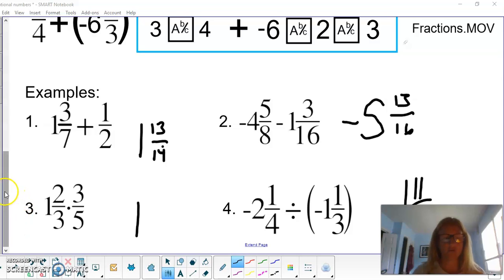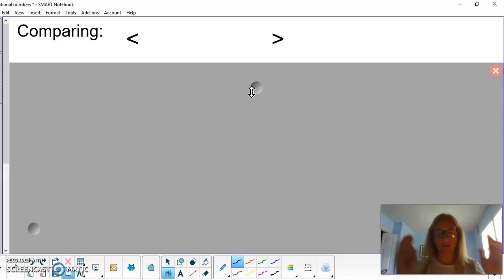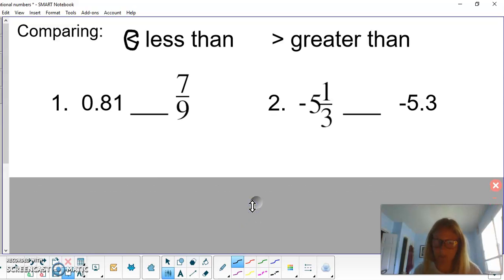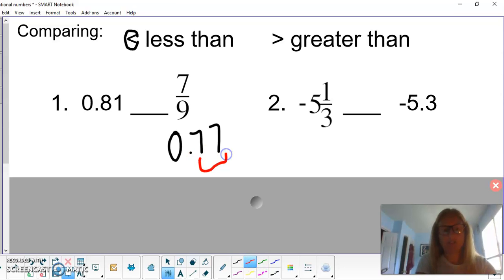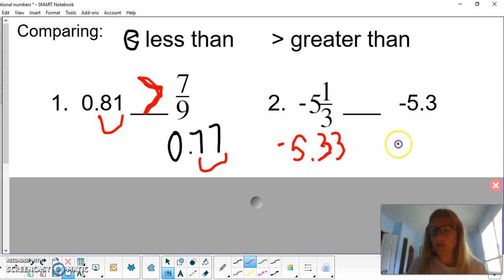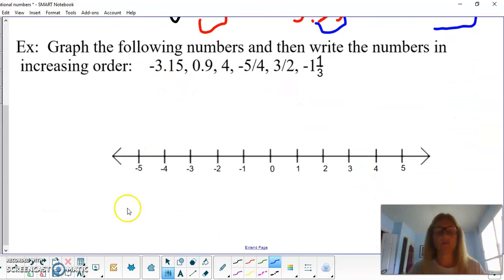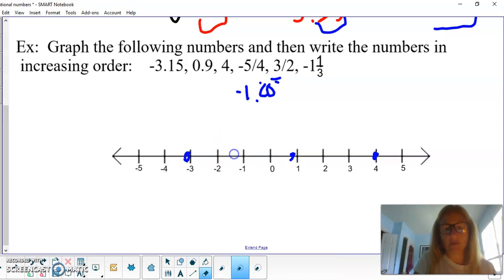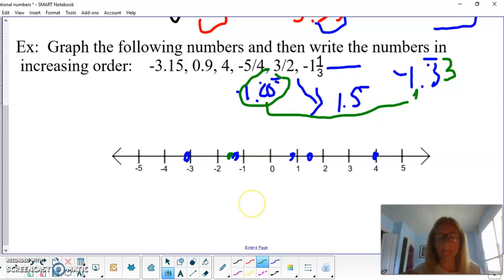Rational # part 4